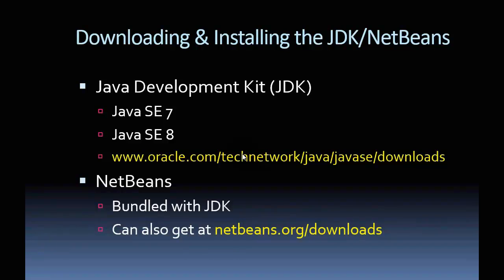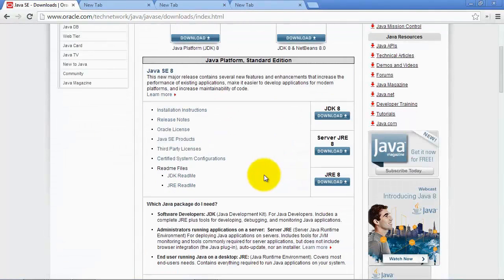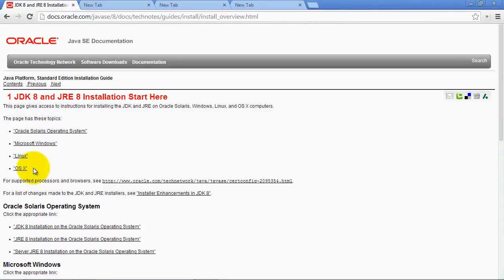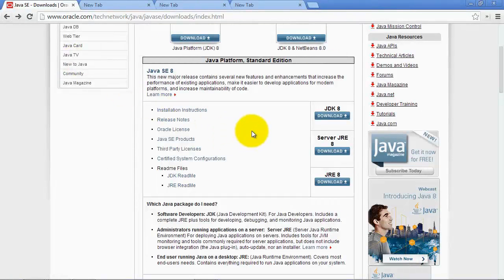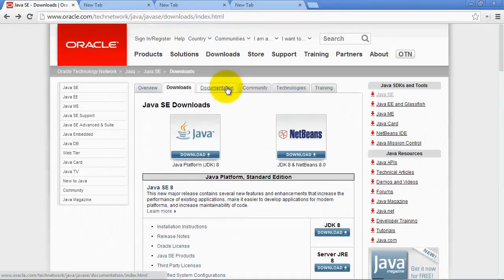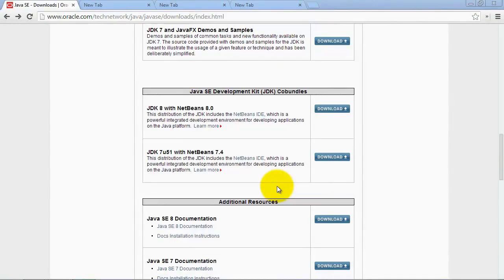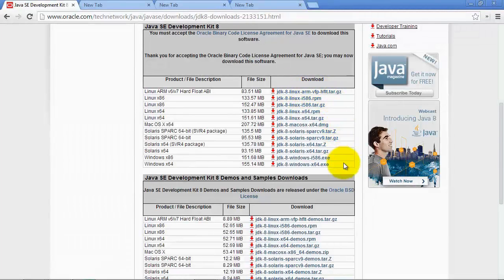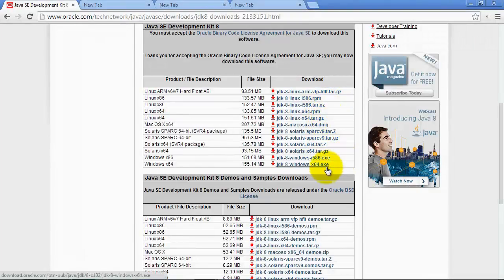Free Java Training - Installing the JDK Free Java Training - Free Java Training -